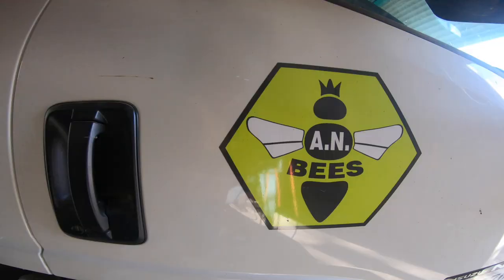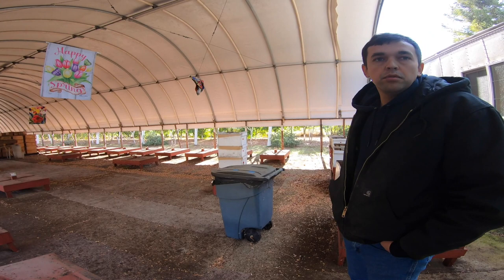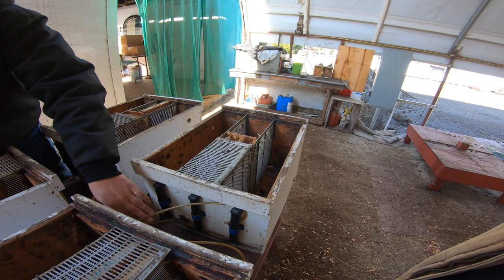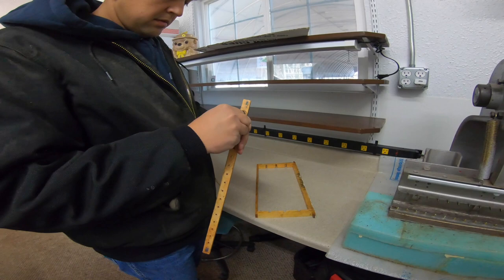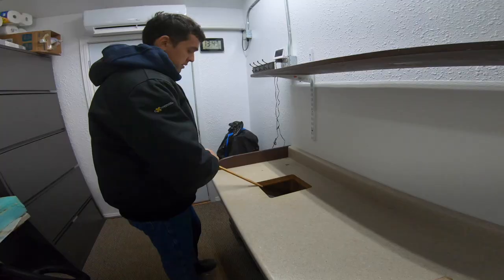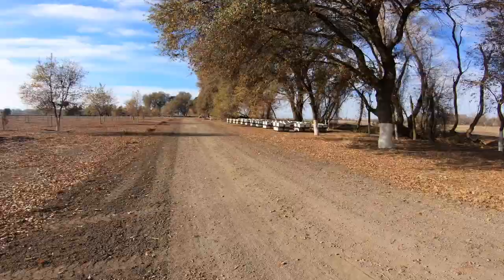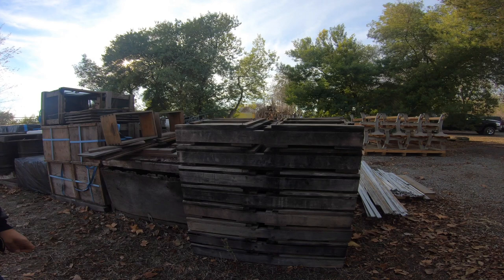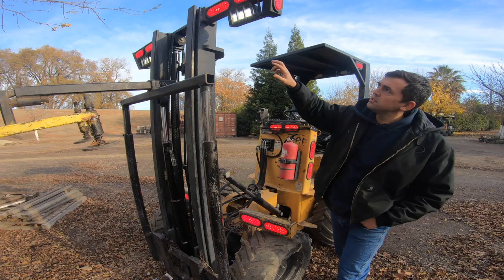Commercial Beekeeper - Northern California Queen Breeder Operation Tour - A.N. Bees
Watch as seasoned beekeeper, Jose Uribe, visits fellow Northern California Queen Breeder, Sergei Storojenko of A.N. Bees out of Meridian, California.

In addition to being a commercial beekeeper, Sergei is also an engineer, machinist, automator, programer, and welder.

Follow along as Sergei shows Jose around his commercial operation where he has designed, customized, and refined many operational systems within his facility. Sergei shares and explains his queen breeding operation, grafting room, indoor queen banks, current nuc yard, future indoor grafting yard, automated feeding system, custom tie down system, custom CNC engraving machine, 8-way nuc prototypes, box joint innovation, open pollen feeding, pollen patty mixer, 3-way nucs, equipment cleaning area, custom trailers, custom flatbeds, transfer boxes, custom feed can boxes and pallets, bulk bee baskets, feed tanks, feed can filling station, and 3-d printers.